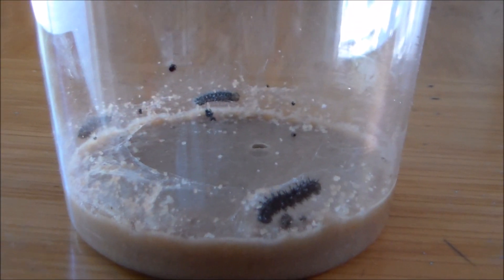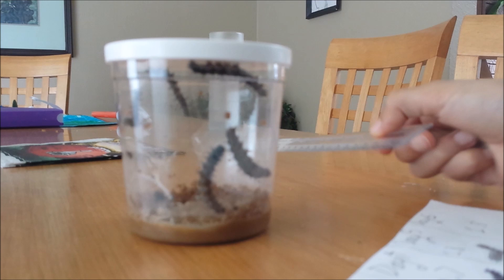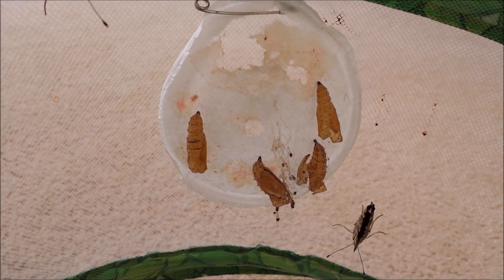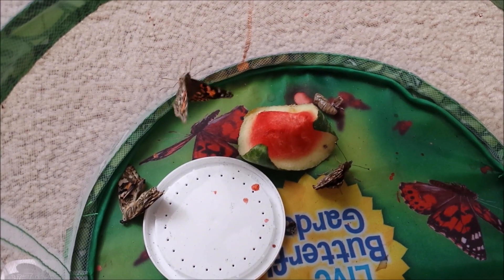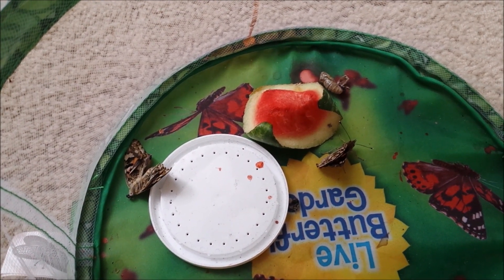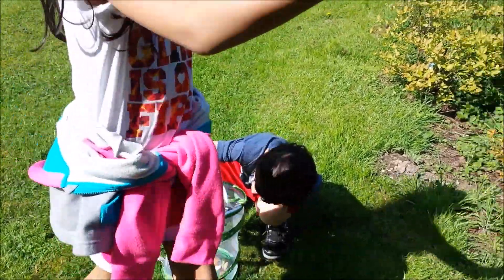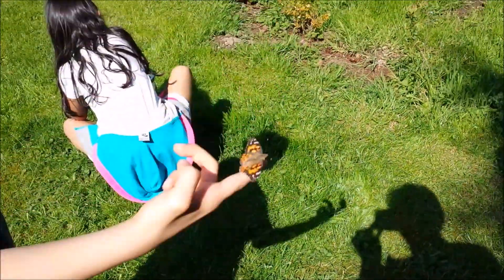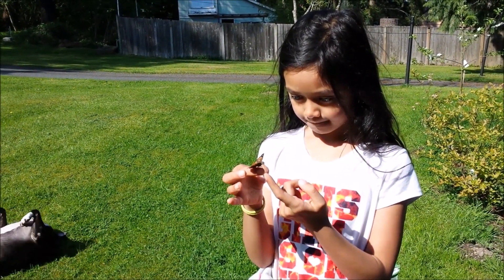Painted Lady Butterfly Life Cycle Homeschooling Science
Life cycle of the Painted Lady Butterfly: egg, larva, chrysalis, adult.
Metamorphosis